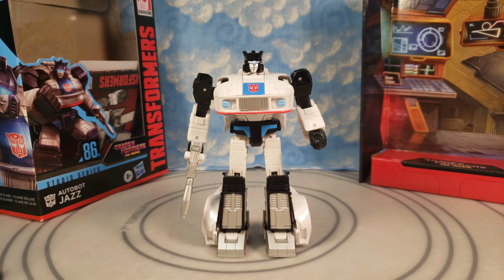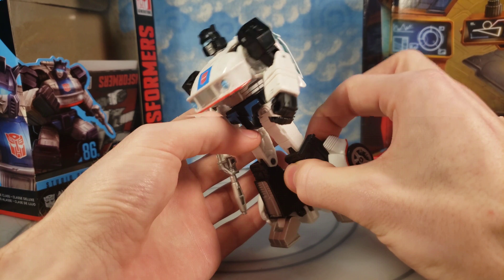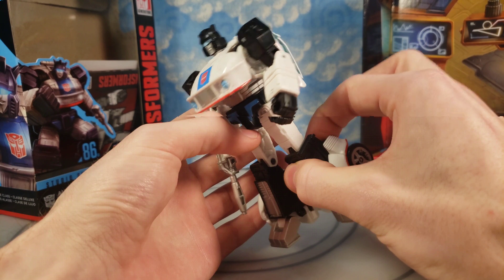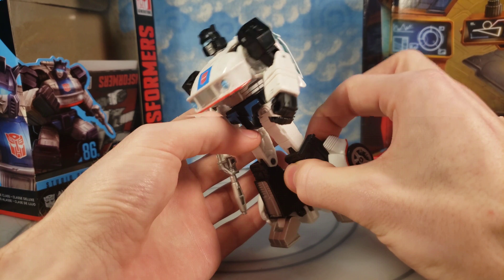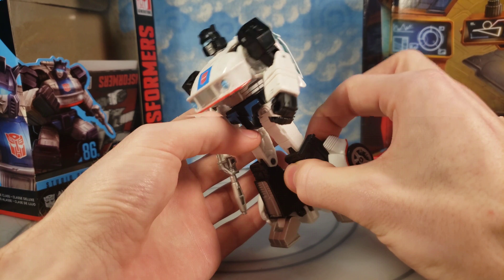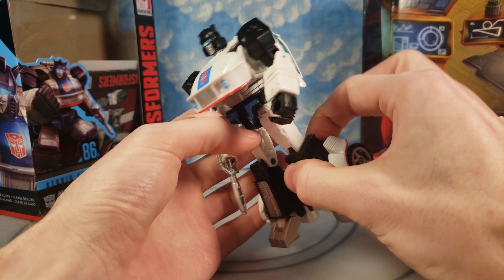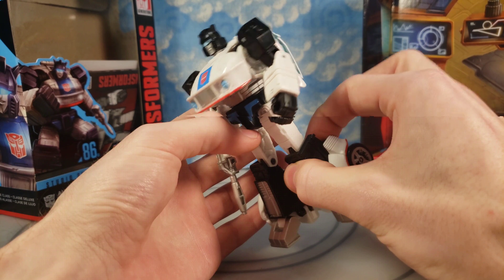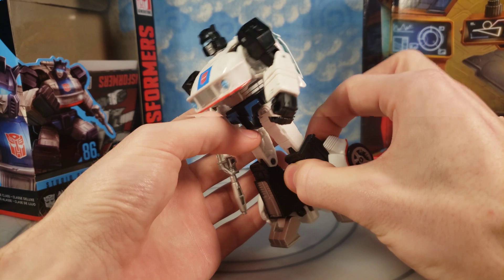Studio Series 86 JAZZ Review G1 Transformers SS86 Deluxe Jazz Remaster 1986 the Move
In this video I talk about Transformers Studio Series 86 Jazz in a Review of this wonderful G1 Transformers SS86 Deluxe Jazz Remastered Figure with many size comparisons in both Robot Mode & Vehicle Mode.
DROP COMMENTS I READ THEM ALL :)
All Social Media - nicklegostava